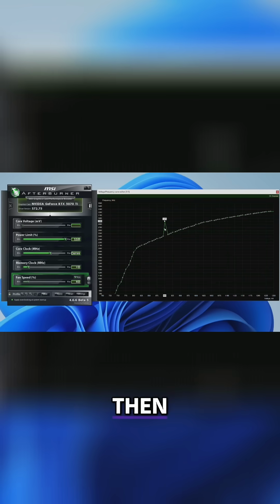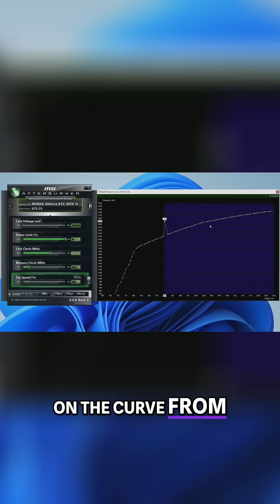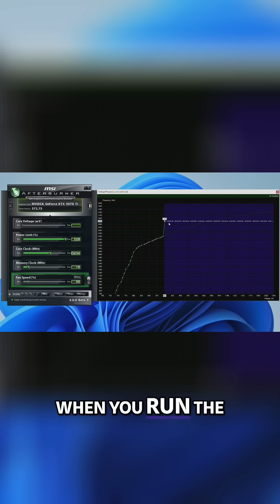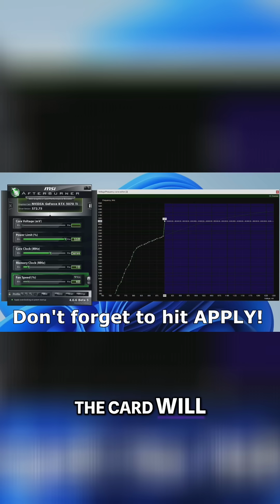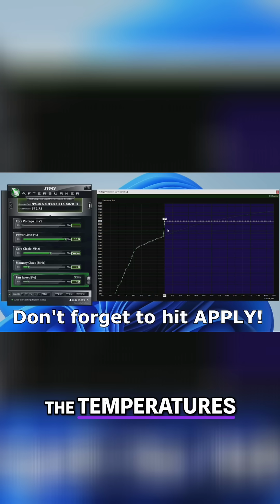Undervolt your GPU to BOOST FPS and lower Power/Heat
Are you getting the most out of your RTX 5070 Ti? In this video, I uncover a simple yet game-changing tweak that'll boost your GPU's FPS while drastically reducing power consumption and temperatures. And YES, you can do this on any Nvidia and even AMD GPUs. We're diving into an easy-to-follow undervolting guide using MSI Afterburner, showing you how to unlock performance Nvidia left untapped at the factory. Whether you're chasing higher framerates or just want a cooler, quieter rig, this is one optimization trick every RTX GPU owner needs to try!